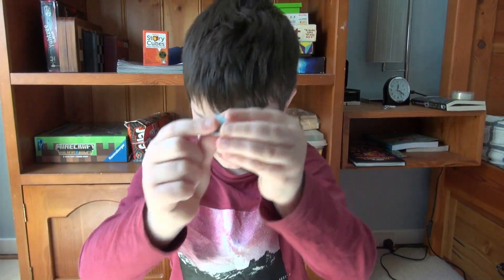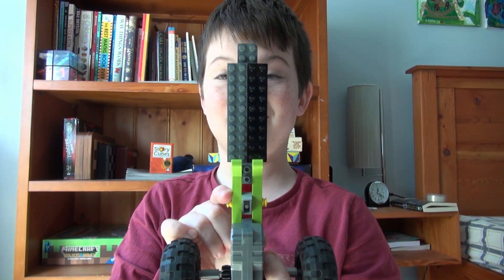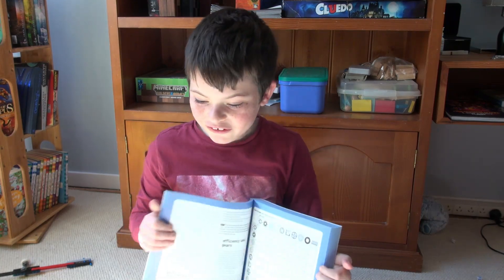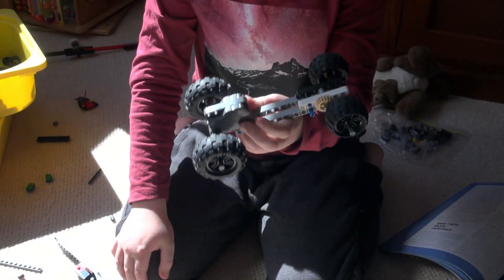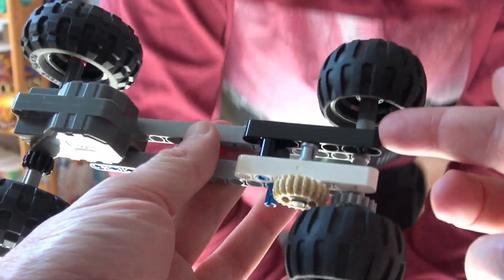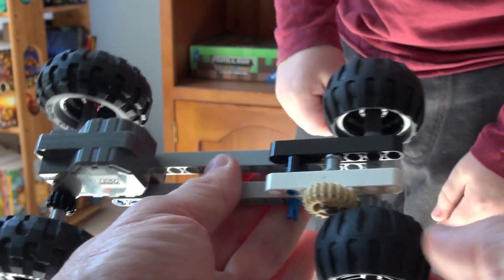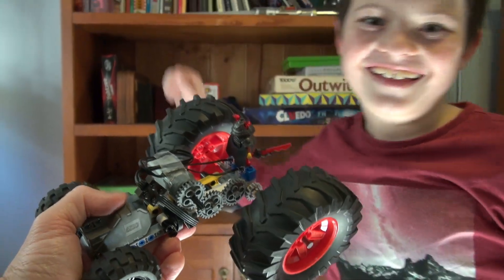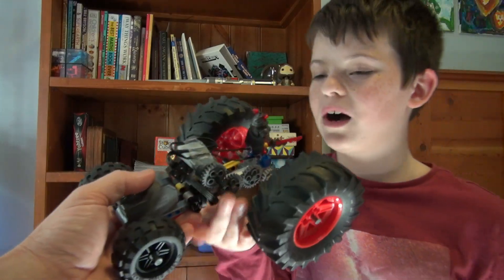2021-08-20 Sagan Lego Technic Build for School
Old video find. Sagan from 2021 describing his powered LEGO Technic build.
NOTE: I did not disable comments, Youtube did this automatically!